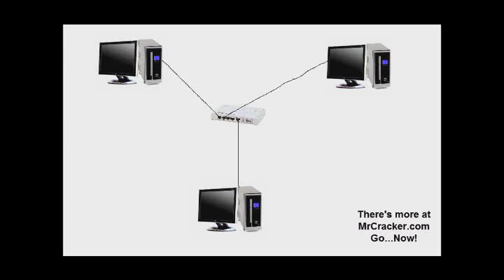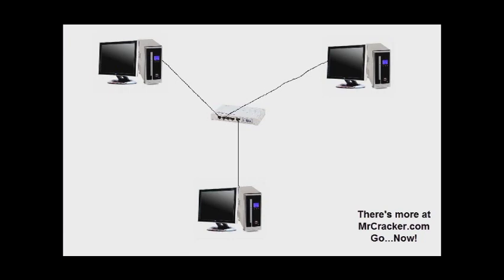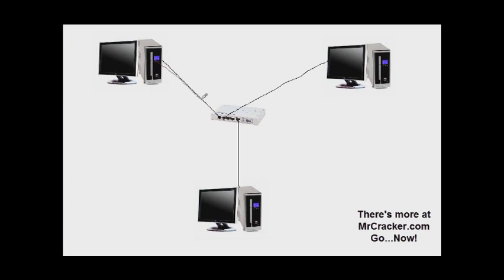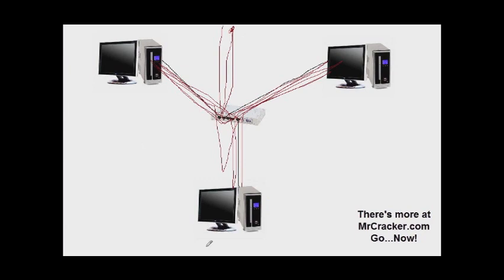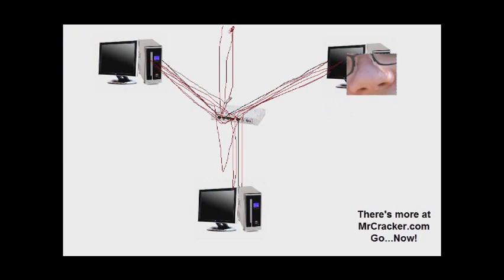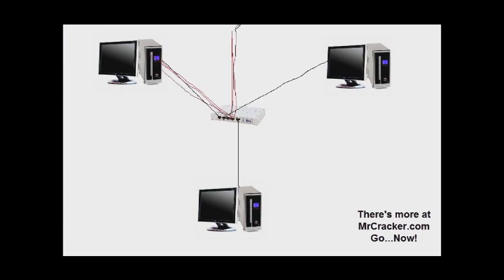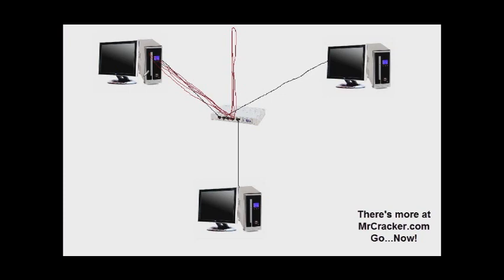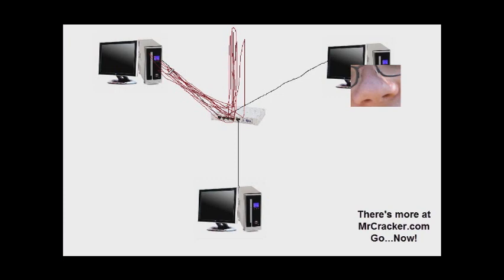Hub vs Switch - Sniffing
Learn the difference between a hub and a switch and how it relates to hacking. How to hack networks via sniffing. for more.